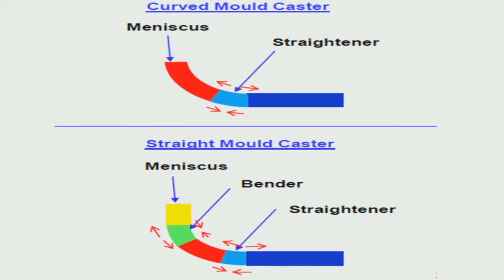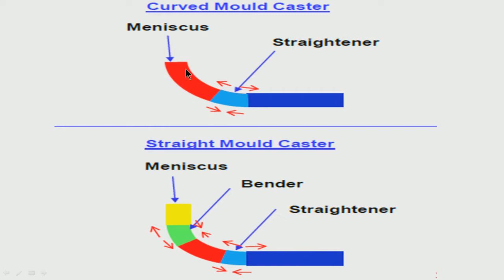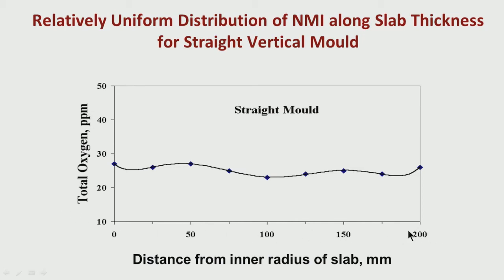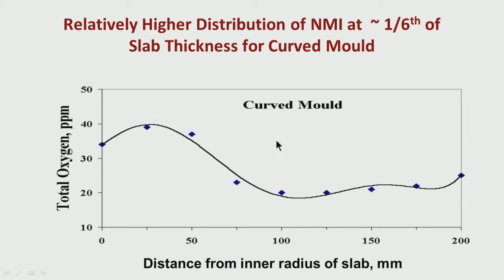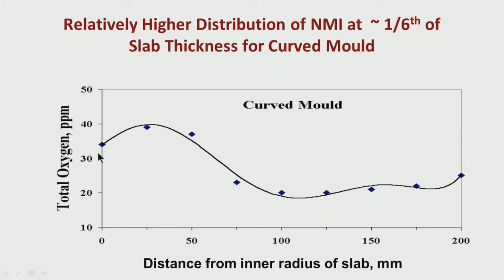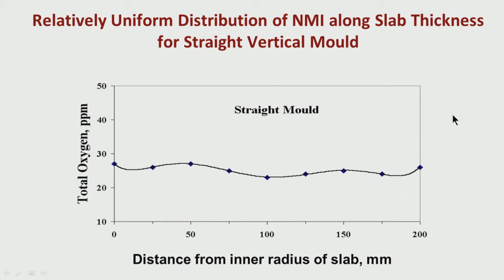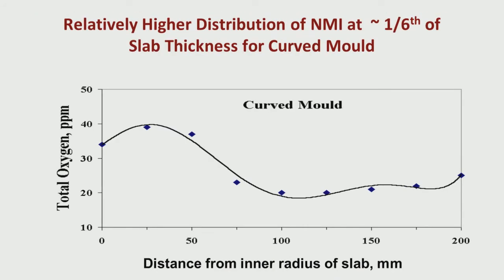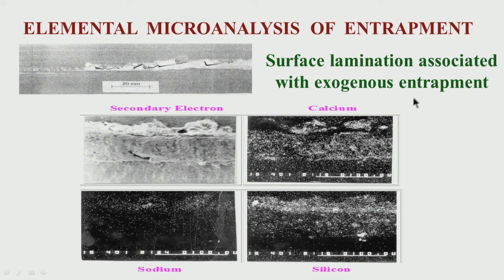Effect of Vertical vis-a-vis Curved Mould